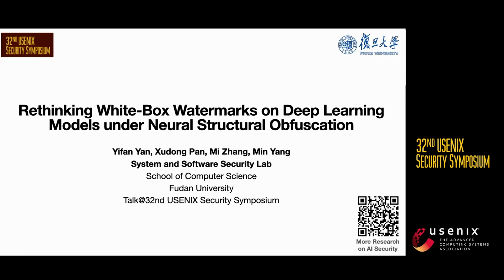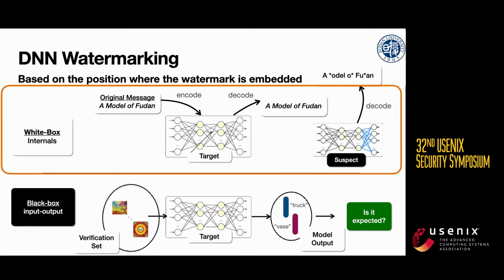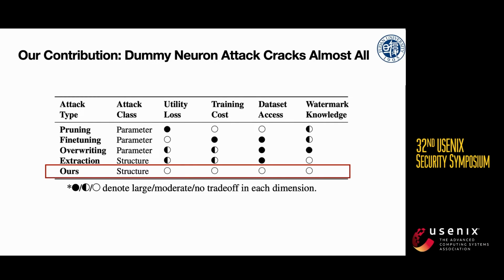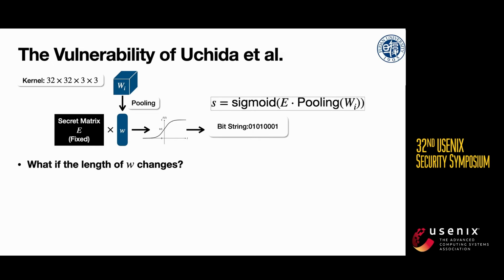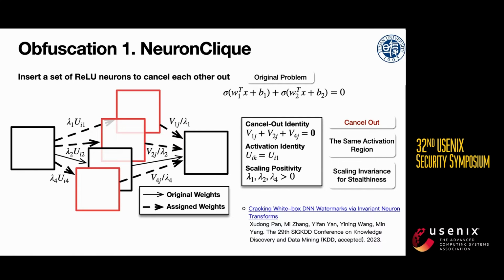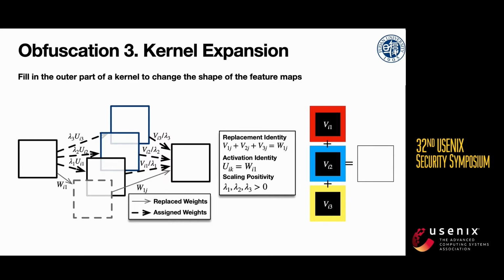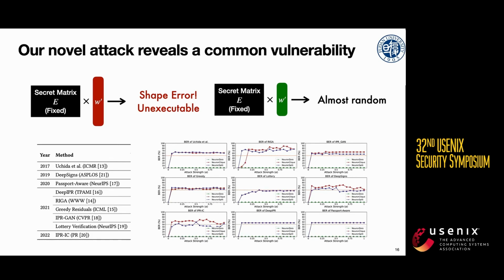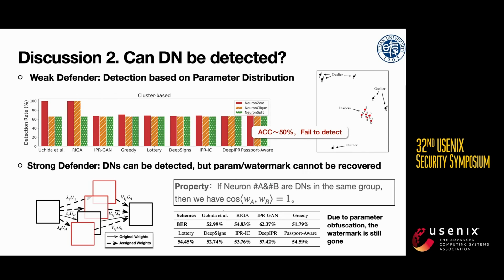USENIX Security '23 - Rethinking White-Box Watermarks on Deep Learning Models under Neural...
USENIX Security '23 - Rethinking White-Box Watermarks on Deep Learning Models under Neural Structural Obfuscation

Yifan Yan, Xudong Pan, Mi Zhang, and Min Yang, Fudan University

Copyright protection for deep neural networks (DNNs) is an urgent need for AI corporations. To trace illegally distributed model copies, DNN watermarking is an emerging technique for embedding and verifying secret identity messages in the prediction behaviors or the model internals. Sacrificing less functionality and involving more knowledge about the target DNN, the latter branch called white-box DNN watermarking is believed to be accurate, credible and secure against most known watermark removal attacks, with emerging research efforts in both the academy and the industry.

In this paper, we present the first systematic study on how the mainstream white-box DNN watermarks are commonly vulnerable to neural structural obfuscation with dummy neurons, a group of neurons which can be added to a target model but leave the model behavior invariant. Devising a comprehensive framework to automatically generate and inject dummy neurons with high stealthiness, our novel attack intensively modifies the architecture of the target model to inhibit the success of watermark verification. With extensive evaluation, our work for the first time shows that nine published watermarking schemes require amendments to their verification procedures.